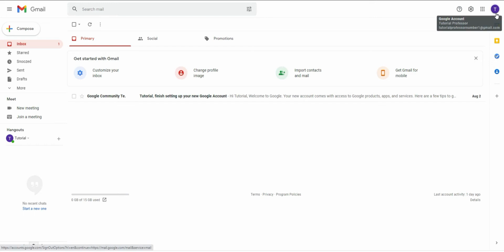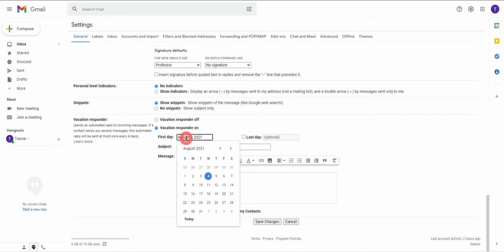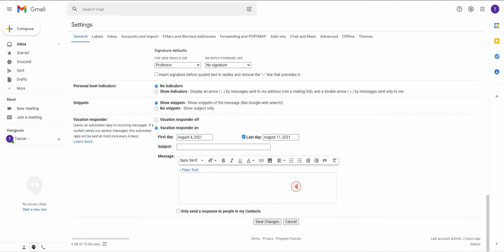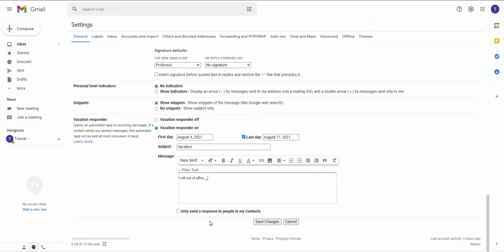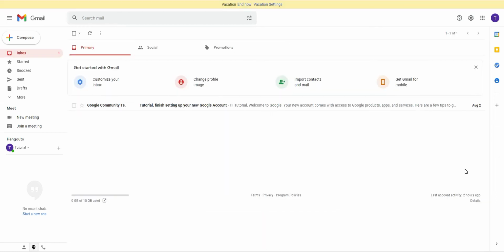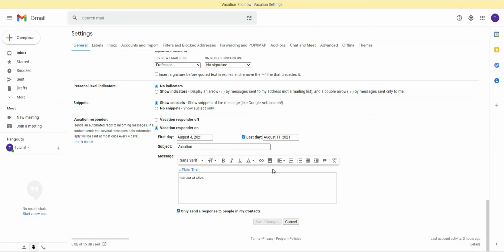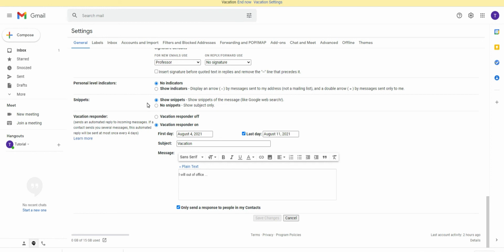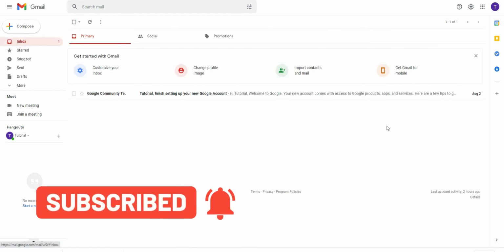How to turn on and off Out of Office on Gmail | How to Turn On or Off Vacation Responder on Gmail